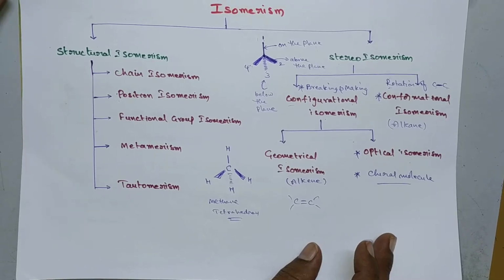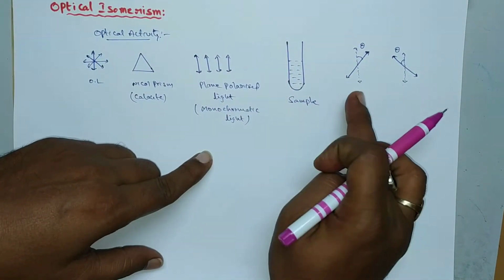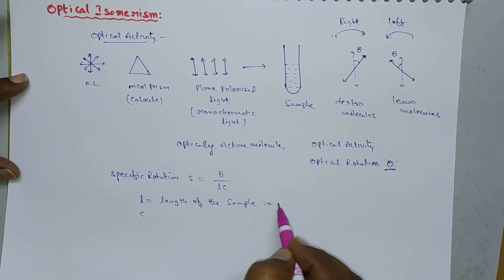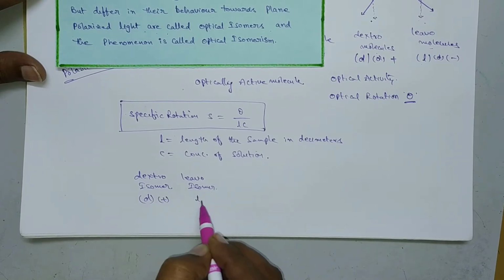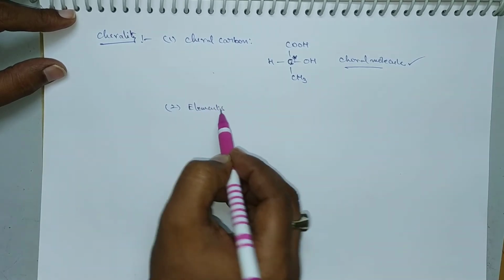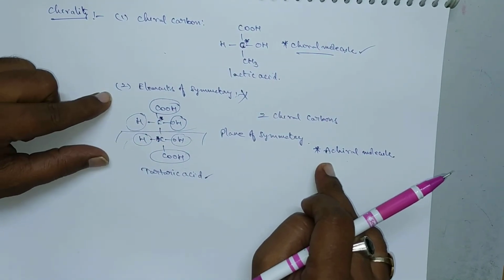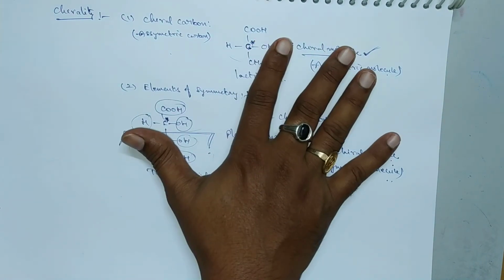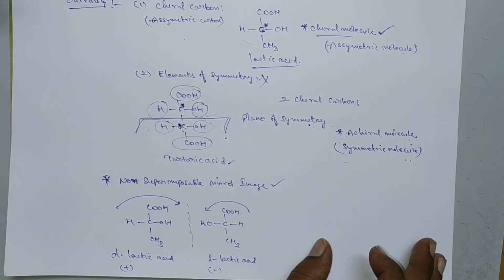Optical Isomerism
In this video a brief explanation of optical Isomerism is given.